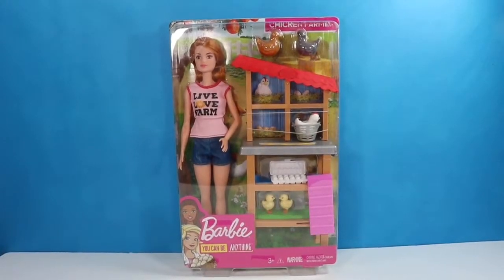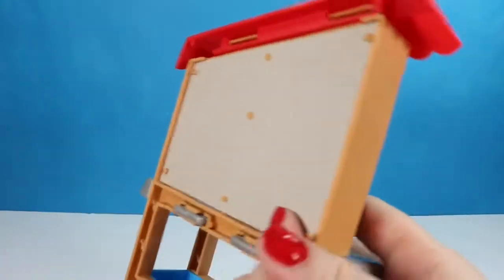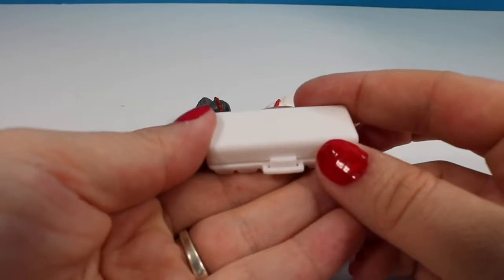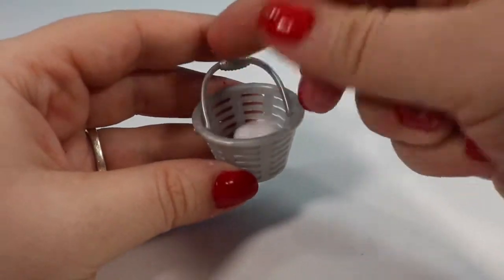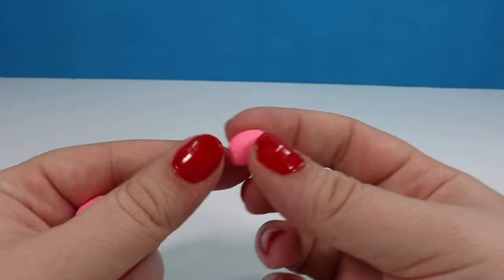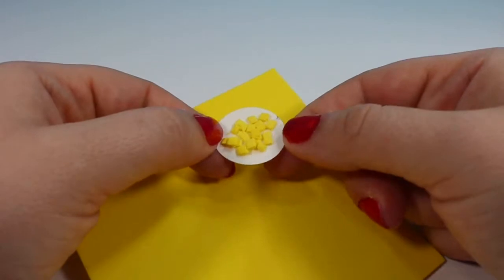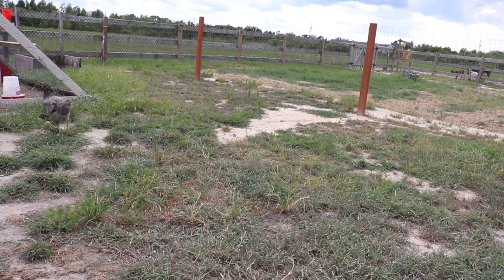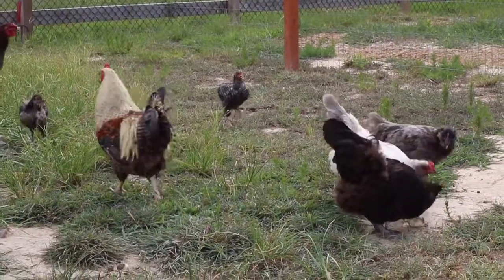🦇 BARBIE CHICKEN FARMER PLAYSET PLUS PLAY EXTENDERS PLUS REAL CHICKENS 🦇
Today we are opening a new Farm themed Barbie playset!!! You can be anything you want to be and today we are going to be a chicken farmer! So enjoy this unboxing, the play extenders and a look at the real life chickens on a chicken farm!

Welcome to Honey Bat Toys! I'm just batty you dropped in! Here at HBT I love opening and sharing toys with you. My favorites include Shopkins, My Little Pony, Hatchimals, superheroes (Marvel and DC), Tsum Tsums, Disney, blind bags and anything that has a BAT!
-Honey Bat